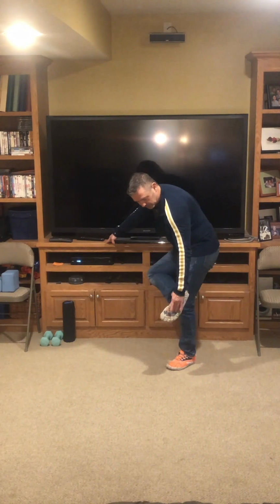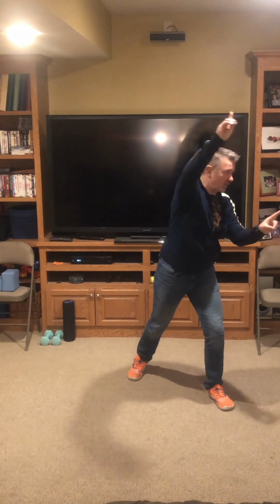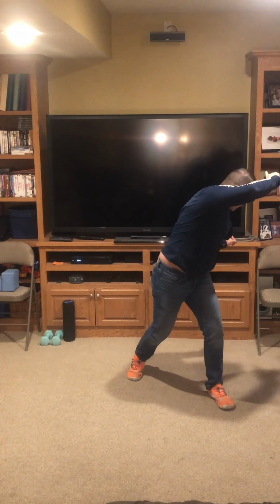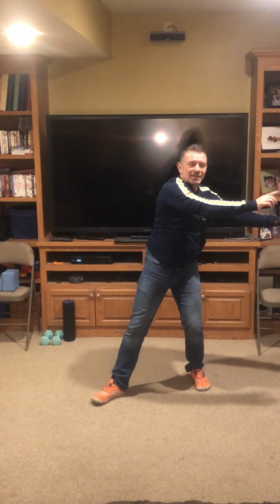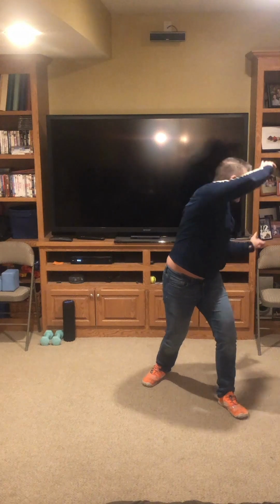Wood Element Movement - Liver and Gallbladder